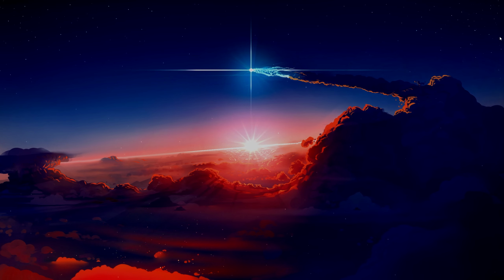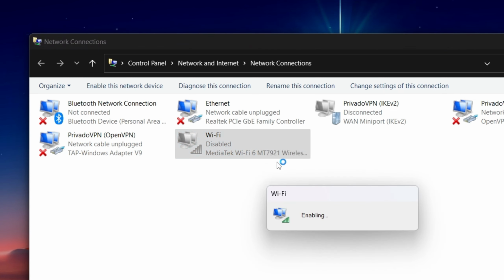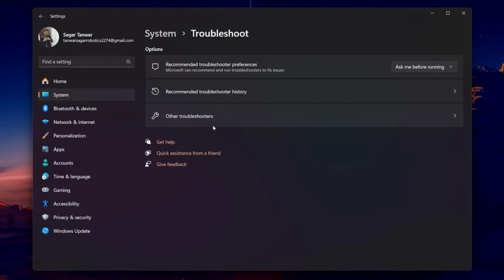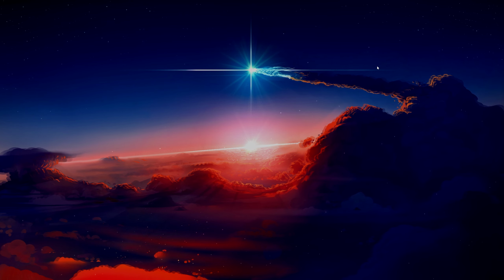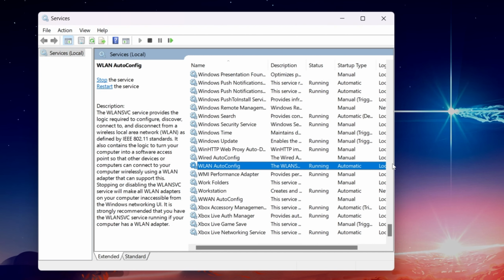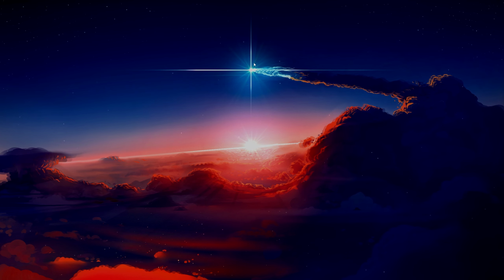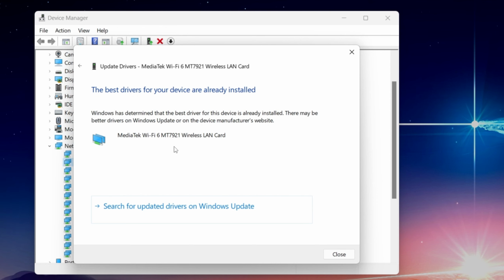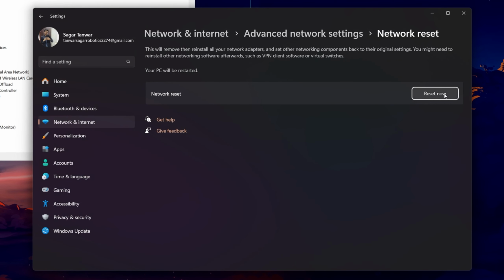How To Fix Wi-Fi Icon Not Showing Up on Windows 10/11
A short tutorial on fixing the problem when the WiFi icon is not showing up on your Windows PC.

Timestamps:
0:00 Introduction
0:15 Power Flush PC
0:38 Enable Network Adapter
1:04 Network Connections Troubleshooter
1:29 WLAN AutoConfig Service
2:11 Update Network Adapter Driver
2:37 Reset Network Settings